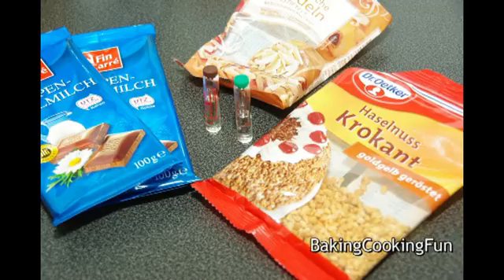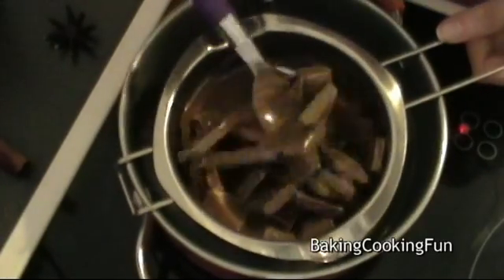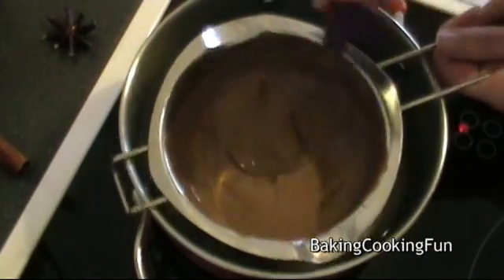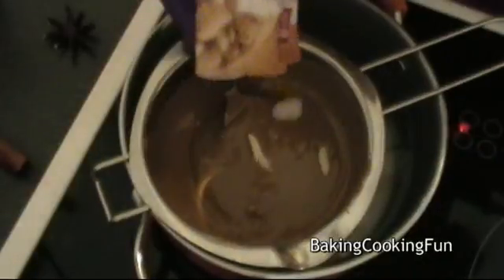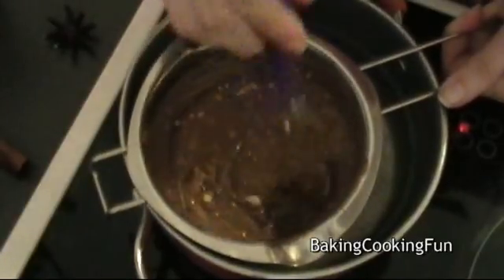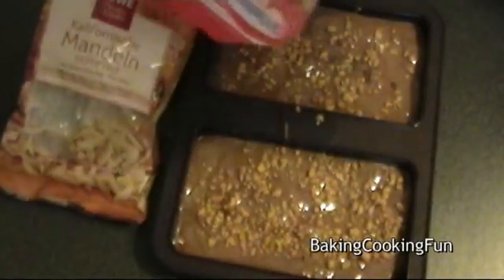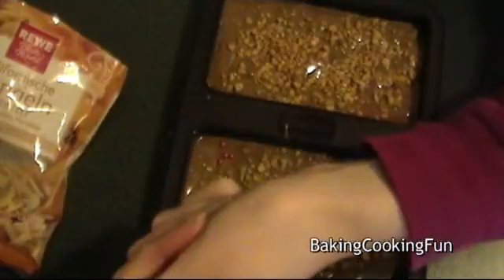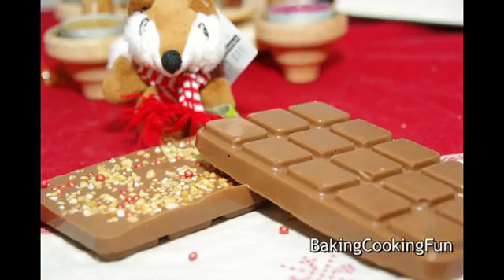Winter Hazelnut Chocolate - Vlogmas Day 24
Yeah, we made it. Merry Christmas guys! This chocolate is the best last minute gift idea. I like it a lot.

You need:
200g milk chocolate
some almond flavour
some rum flavour
10g almond sticks
30g hazelnut bits
some sprinkles

Let it cool down overnight or for at least 4 hours.